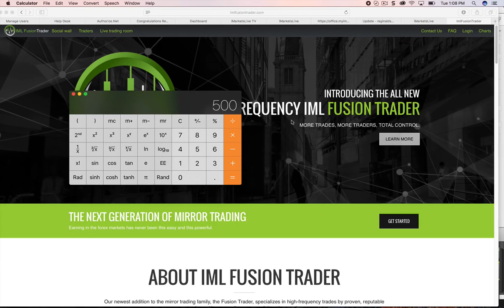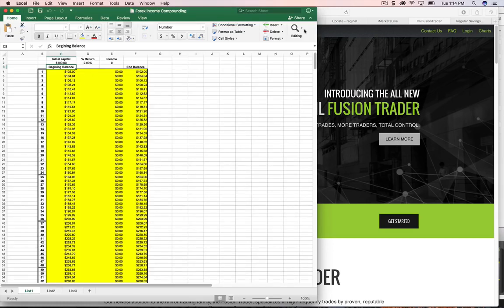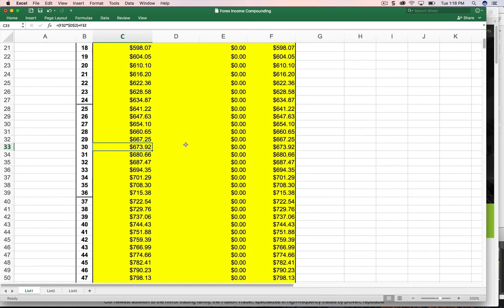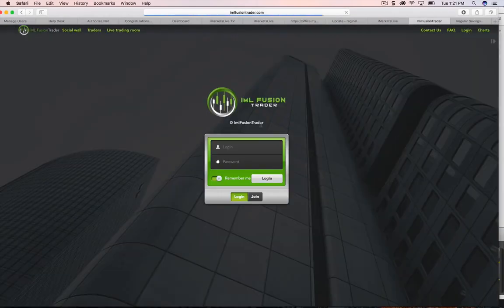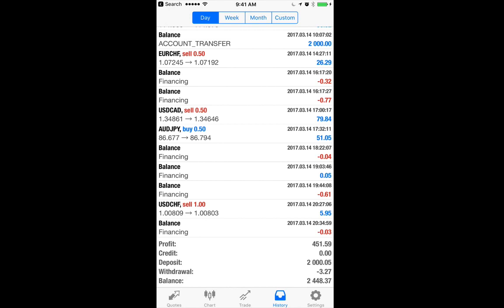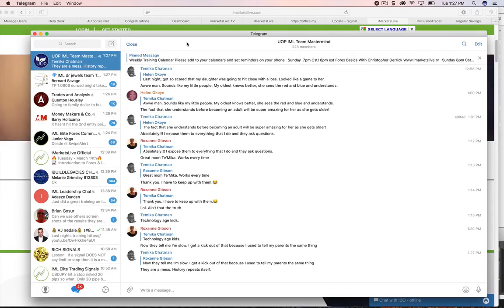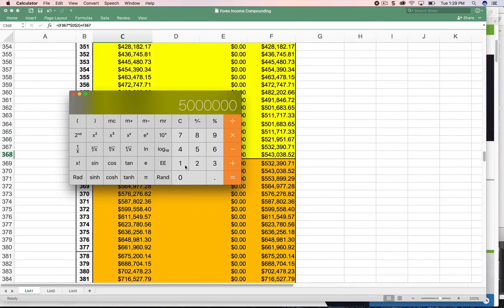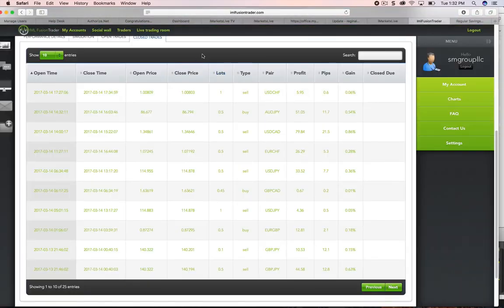iMarketslive IML Fusion Forex Auto Trader Turn $500 into $16,000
IML Fusion Forex Auto Trader is rocking ladies and gentlemen inside iMarketslive. This is completely handsoff forex trading. If you would like to use an forex auto-trader and get your money working for you, then you need to watch this video entirely.

iMarketslive is changing the forex game. You don't have to recruit to make money with imarketslive. Don't delay folks, jump inside of imarketslive and fusion iml forex trader now.